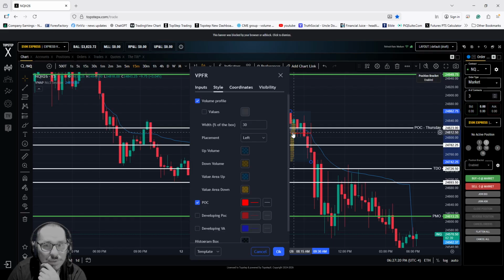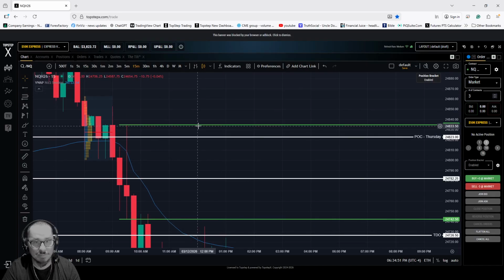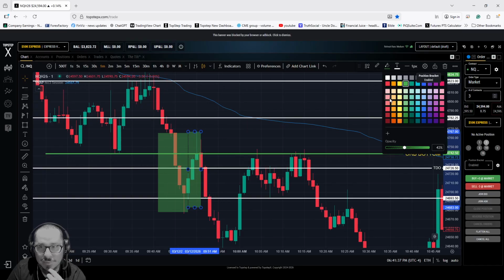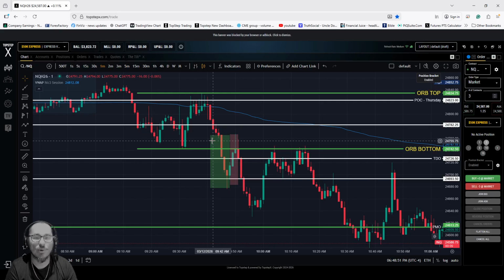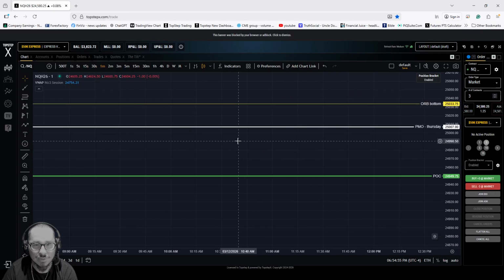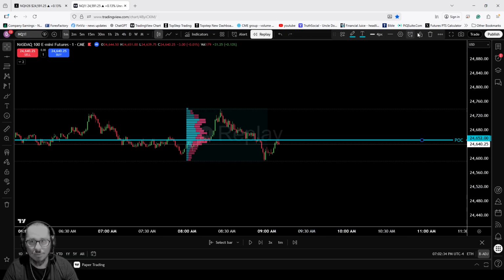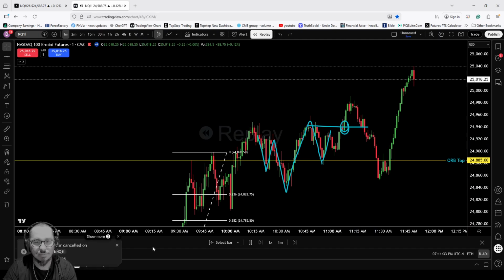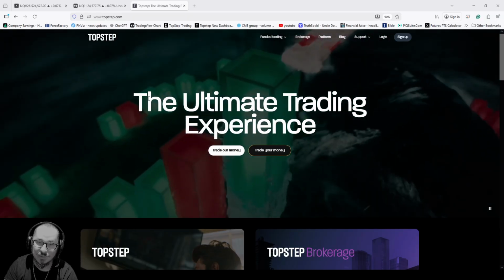DoodTrading ORB Strategy + POC 8am ft. Isabel